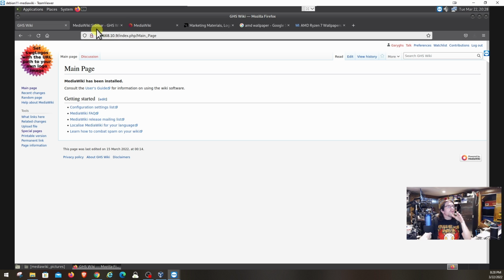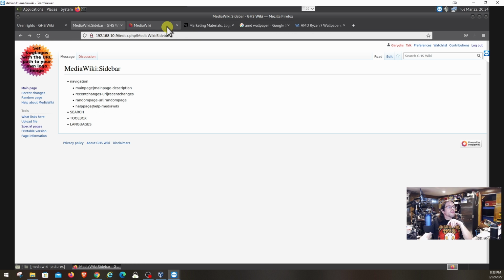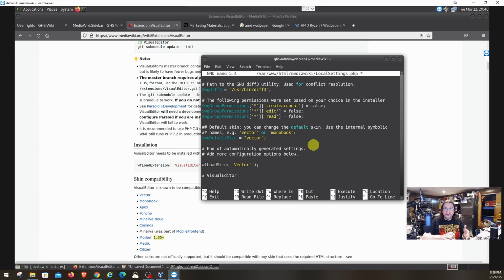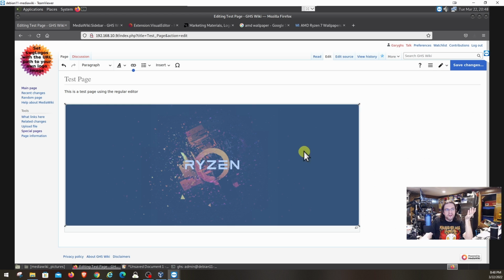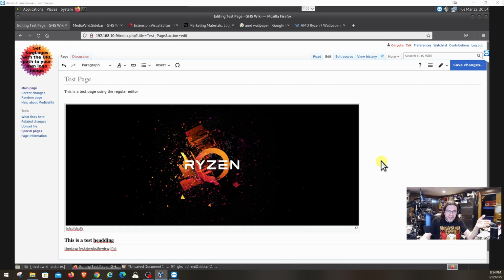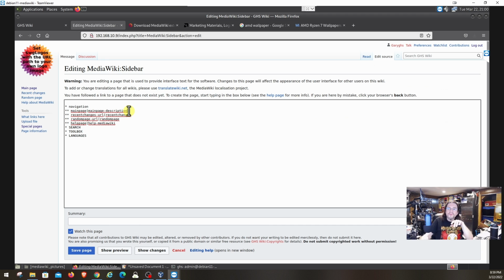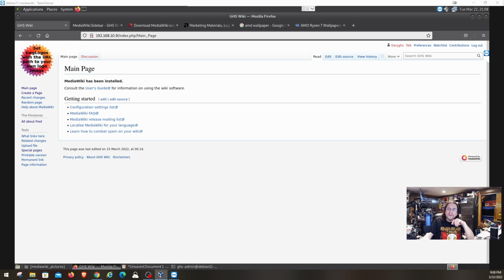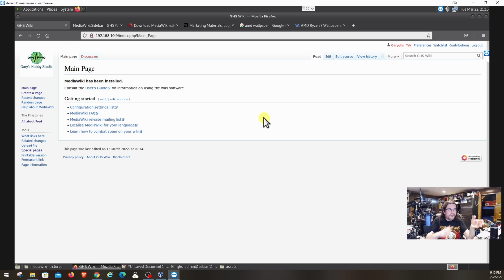How to install VisualEditor, CreatePageUw, and change the logo on MediaWiki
In this video I show you how to install the visual editor and the create page extension. It makes editing new and existing pages easier. I also show you have to change the default logo on MediaWiki.